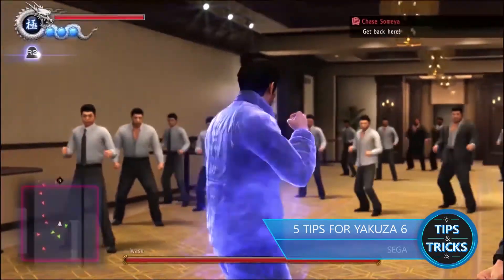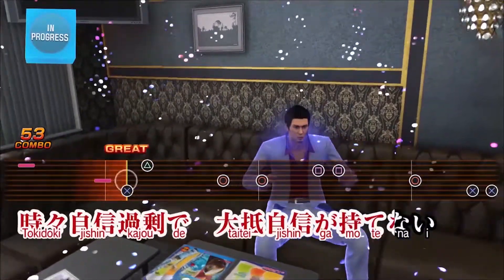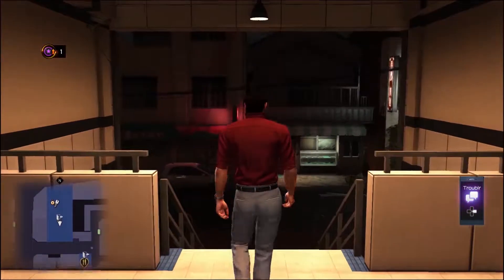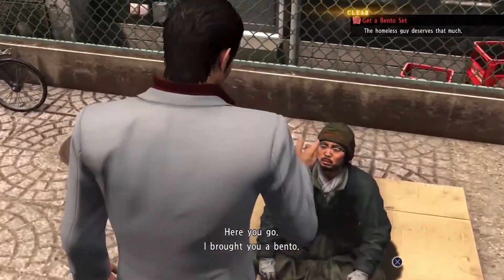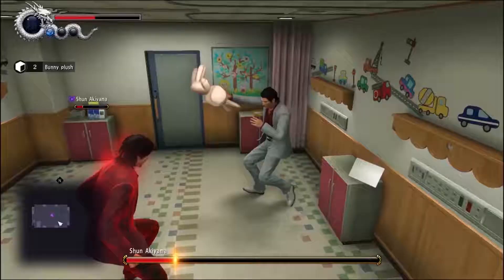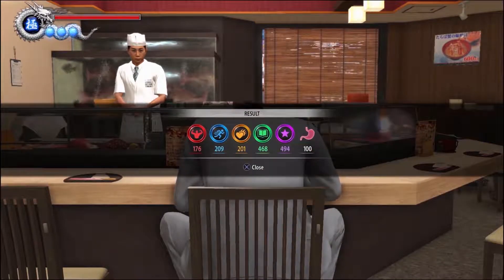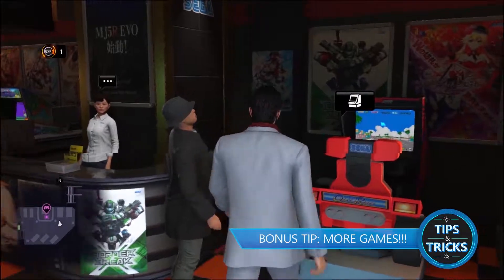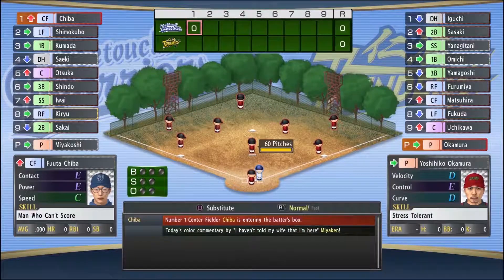5 Tips for Yakuza 6 - Tips and Tricks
5 Tips for Yakuza 6 premiered live on the 5/15/18 Episode of Tips and Tricks

Be sure to catch Tips and Tricks live Tuesdays at 6pm Eastern / 3pm Pacific on Mixer